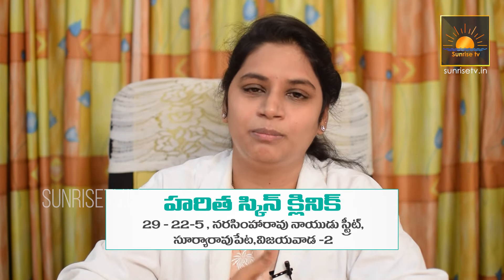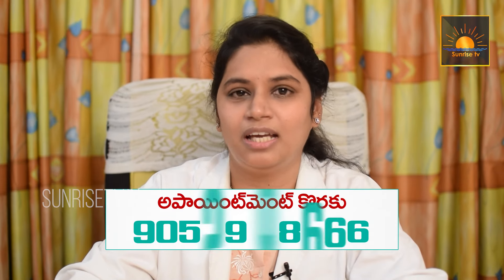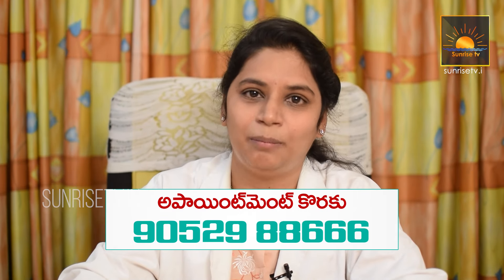Best Skin Care tips for Summer Telugu | Dermatologist Dr . Haritha | summer skin care in Telugu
Best Skin Care tips for Summer Telugu | Dermatologist Dr . Haritha | Summer Skin Care Tips | suntan

Check The Products ( Weight Loss, Beauty, Healing, Kundalini, Youtube Setup )

Sunrise Tv Telugu is a No.1 Telugu Life Style Channel From Vijayawada. We Publish Wide Range Videos in Spirtual, Health, Psychology, Psychiatry, Ayurveda, Homeopathy, Weight Loss, Diabetic, Kundalini Yoga, Sidda Yoga, Law of Attraction and More..

Weight Loss Diet and Intermittent Fasting Telugu By Dr.M.V.Rao diabetologist